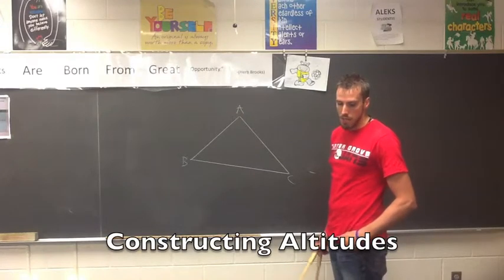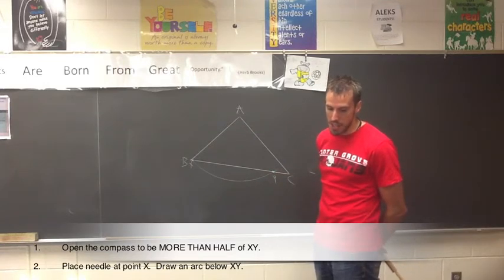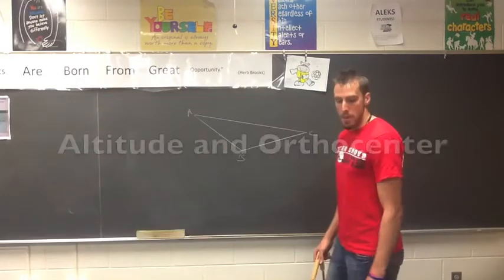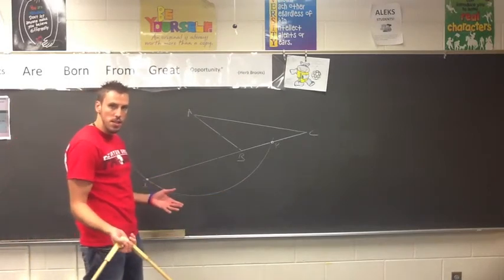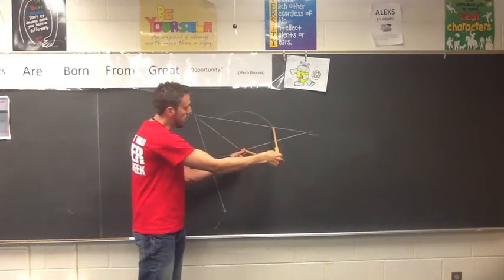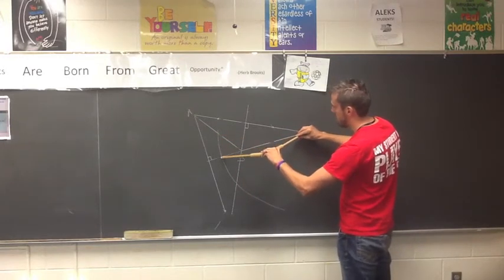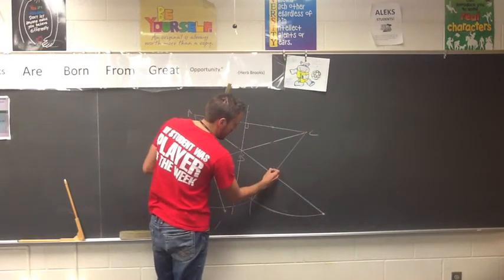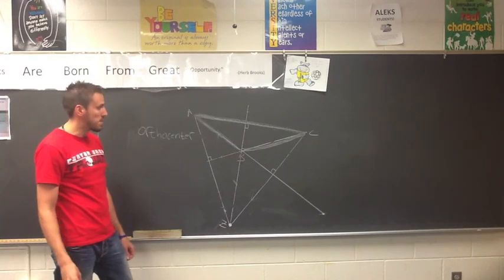Module 29 Constructions Altitude and Orthocenter